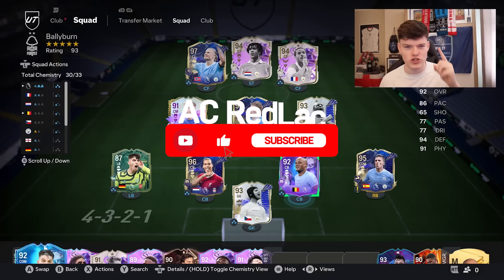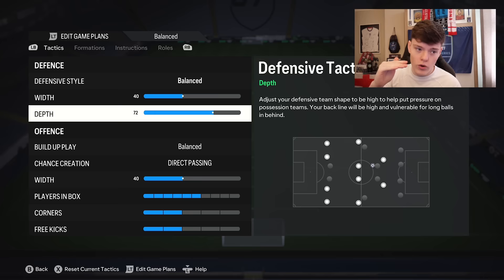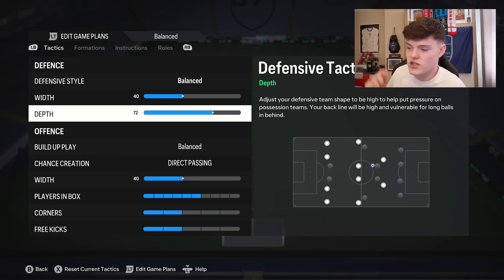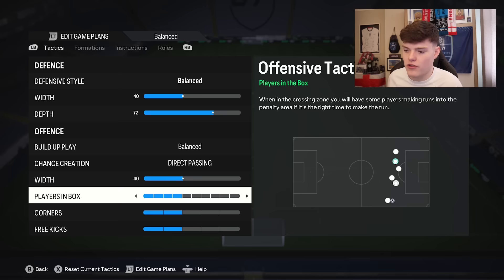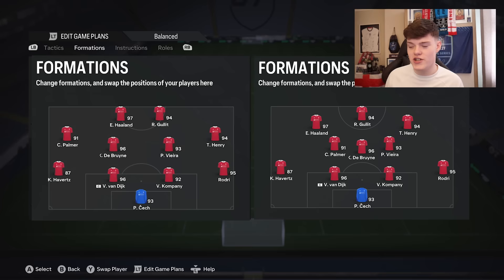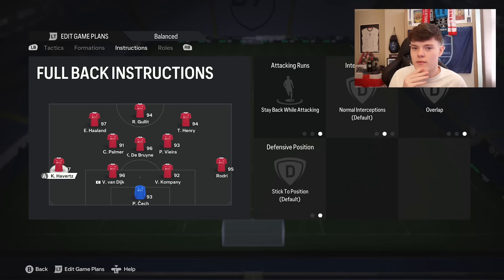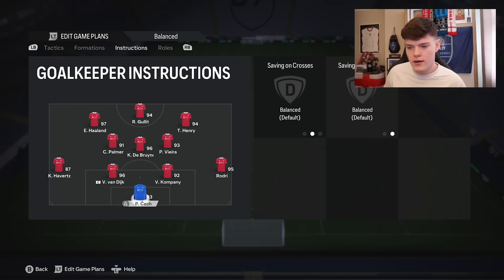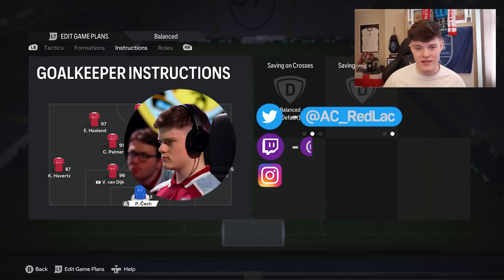THE ONLY 4321 PRO CUSTOM TACTICS VIDEO YOU NEED TO WATCH IN FC 24!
THESE ARE MY CURRENT PRO CUSTOM TACTICS IN EAFC 24! And this is the best way to use them!

I WON A GAME AT THE ePREMIER LEAGUE USING THESE TACTICS!